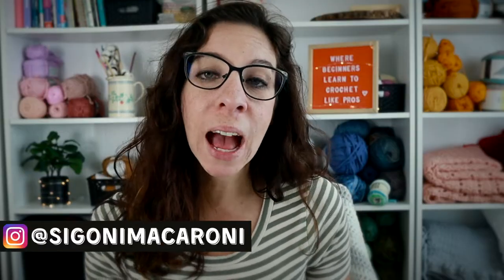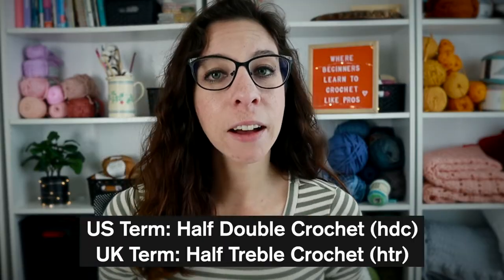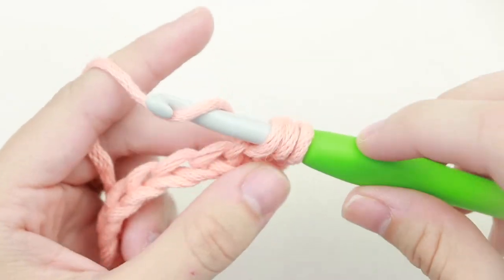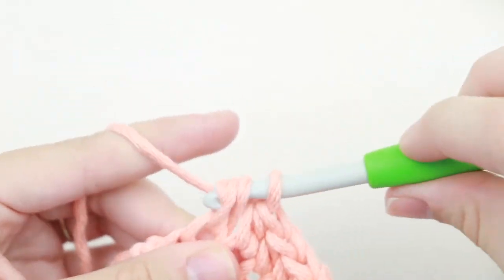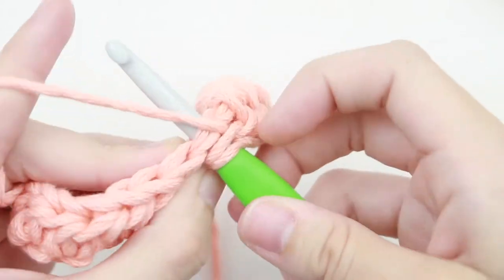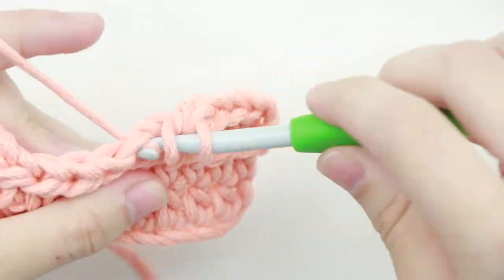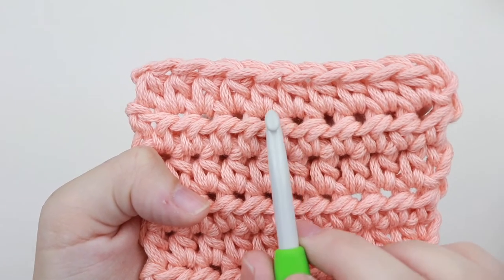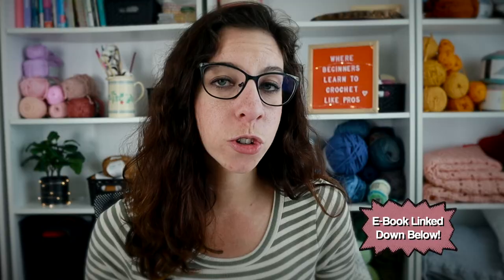How to Work a Half Double Crochet Stitch (hdc) | Crochet LESSON 8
In Lesson 8 we will be learning how to work the half double crochet (hdc) stitch, also known as the half treble in the UK. This is the third of 4 stitches we will be learning in this crochet course.

This crochet lesson on how to half double crochet stitch is a part of my free Learn To Crochet Masterclass that I’m hosting here on YouTube. For more details and to take a look at the full curriculum, watch this video

If you need the tutorial to move slower, click the three dots in the top right corner and slow down the playback speed. Before you learn how to make the half double crochet stitch, you will need to know how to create a slip knot and chain stitch. You can find the link to that tutorial below (both right and left handed).

// EBOOK - FREE SAMPLE //
Sign up to receive a free sample of my Learn To Crochet eBook

// BEGINNER FRIENDLY SUPPLIES //
*Tapestry Needles
*Locking Stitch Markers
*Best inexpensive crochet hooks
*Best OVERALL crochet hooks

// TIMESTAMPS //
Intro - 00:00
Lesson overview - 01:00
Half double crochet tutorial - 02:36
Working in rows - 05:28
Counting hdc stitches and rows - 07:57
Lesson 8 challenge - 09:41
Outro - 10:40

Receive tips, tricks, video updates, free pattern updates, and access to my Facebook group